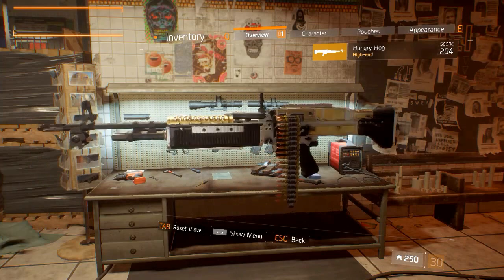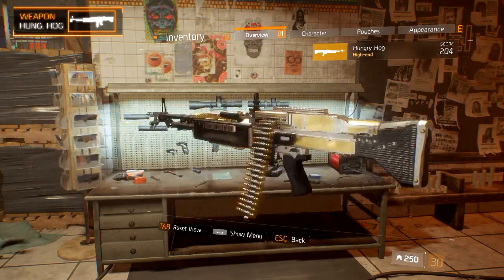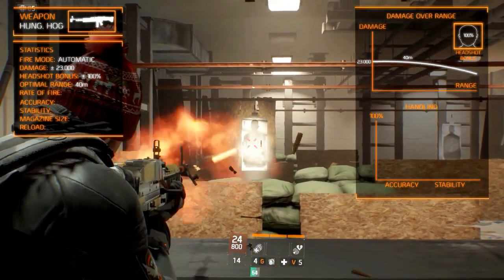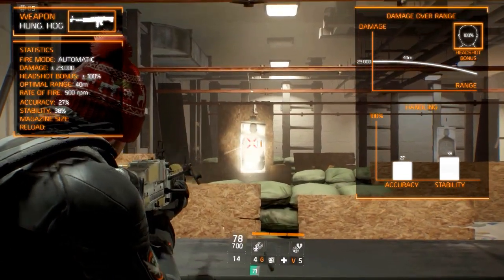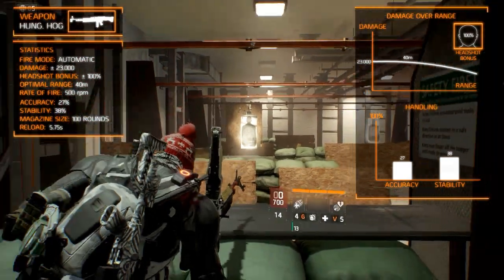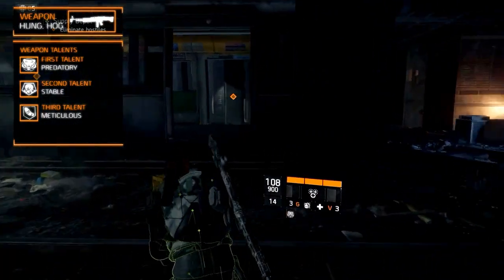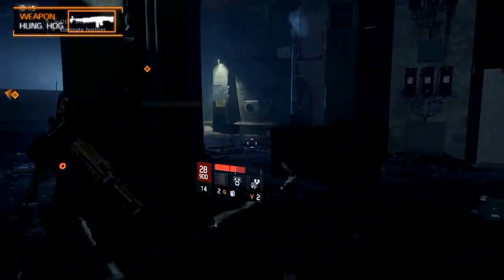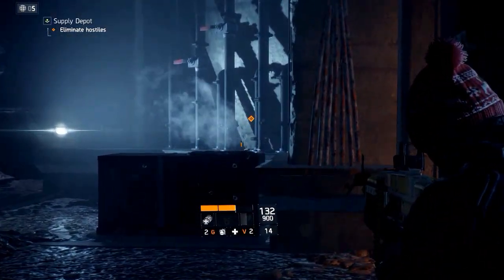The Division™ Named Weapon - Hungry Hog Guide (Patch 1.5 Survival)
With the 1.5 Survival update came a whole bunch of changes,  including weapon changes. In this episode we take a look at the statistics and talents of the Hungry Hog, a variant of the M60.